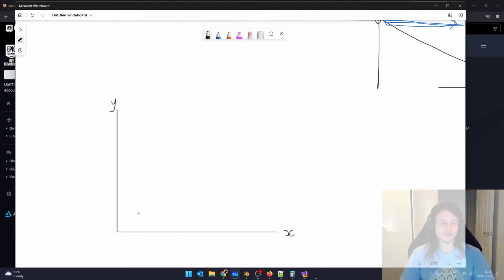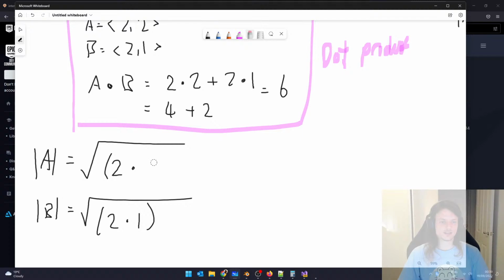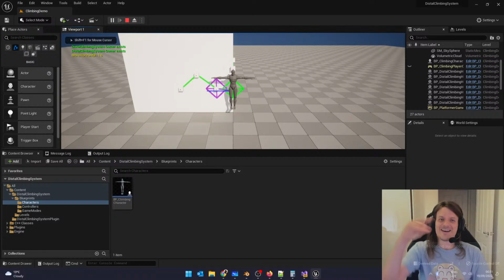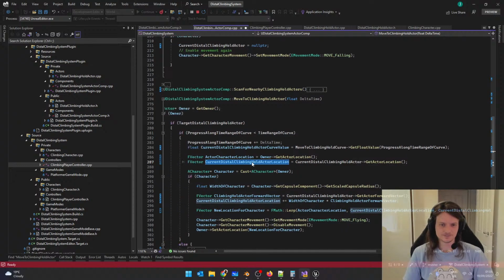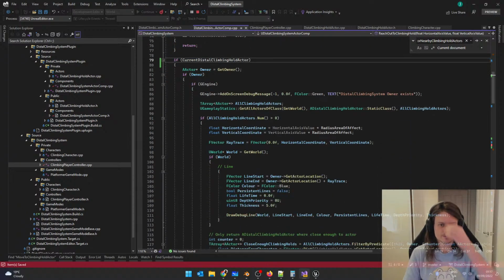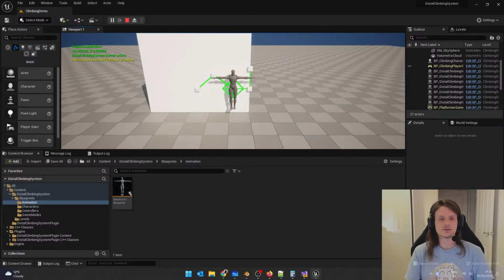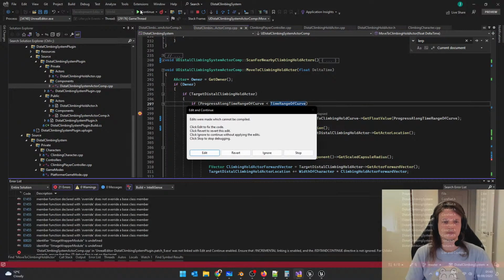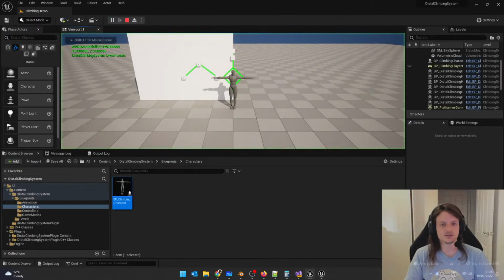UE Time - Ep 6.1 - Climbing System (Part 8) (NOT A TUTORIAL)